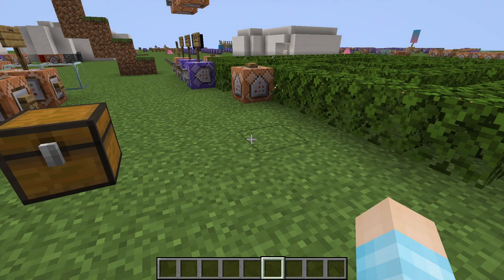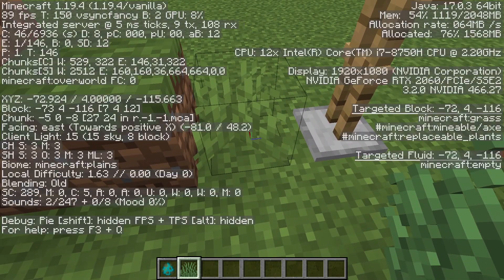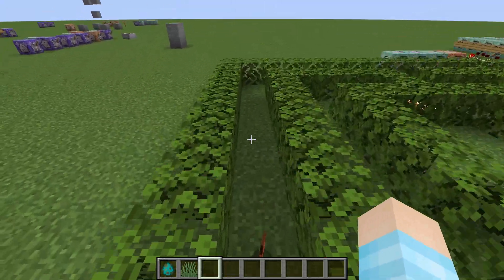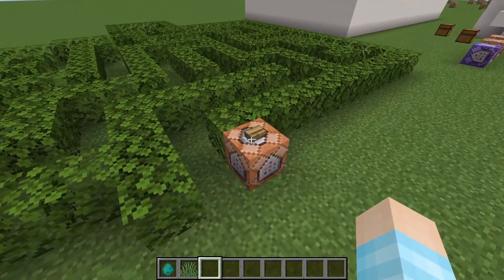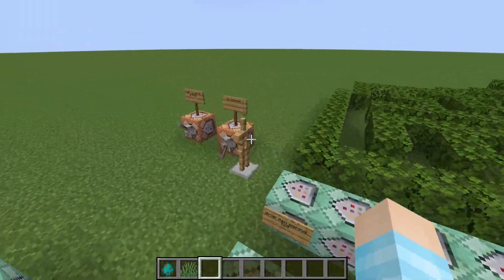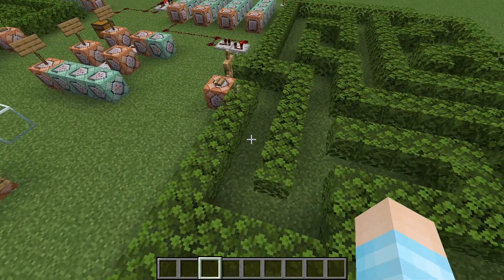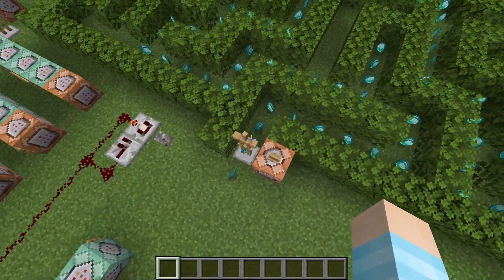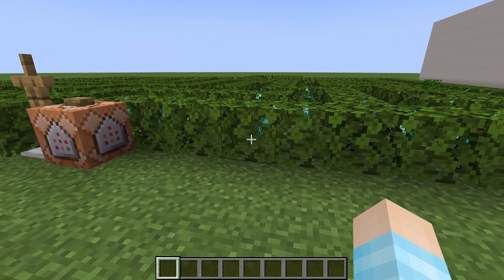I Somewhat Made Pathfinding AI in Vanilla Minecraft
This took way to long to make an AI that can solve a maze! I started this project in March soooooooooo. it might take a while to make this better lol!